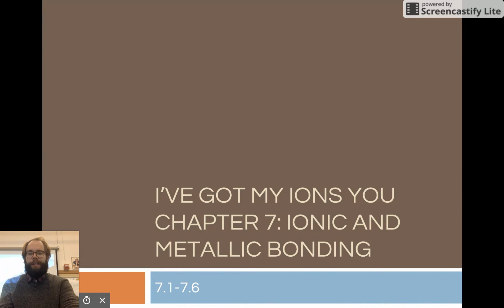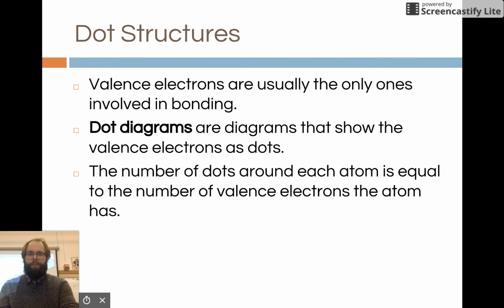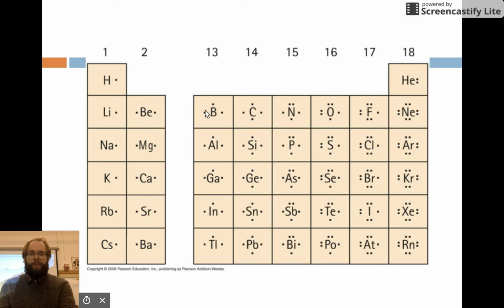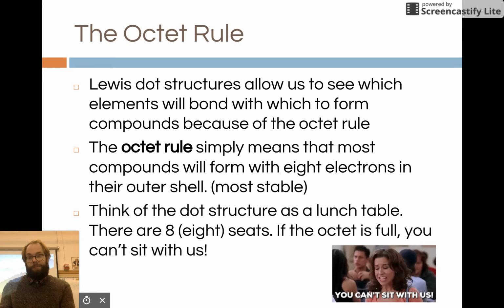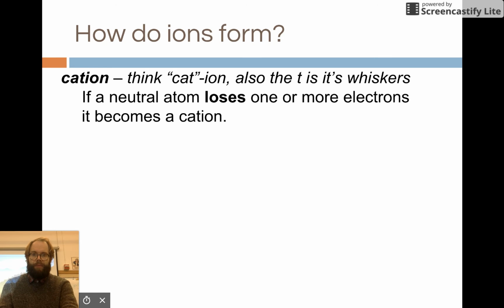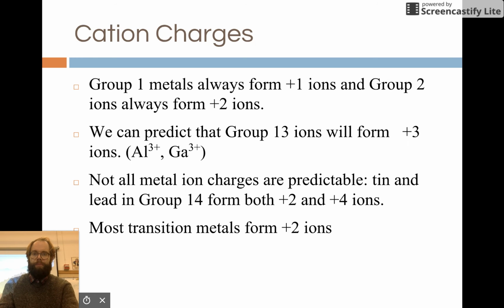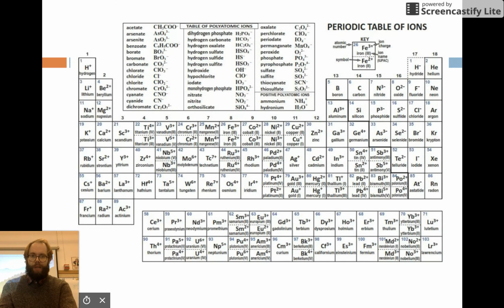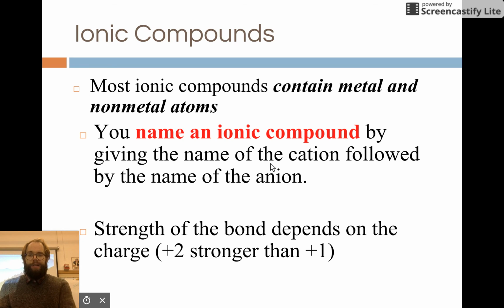7.1 to 7.6 - Ionic Bonding